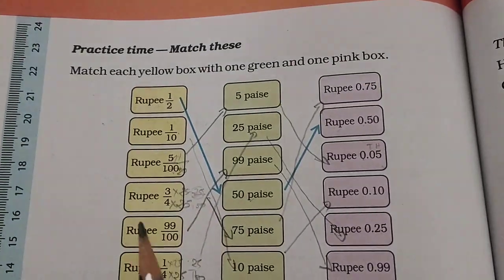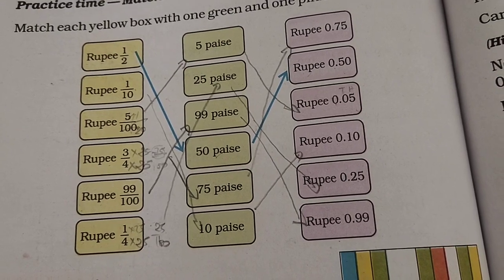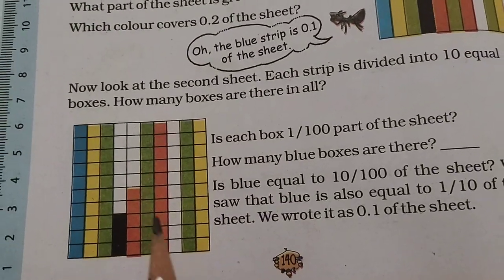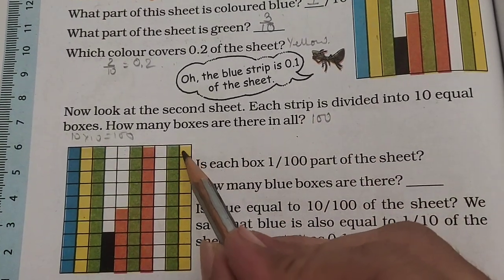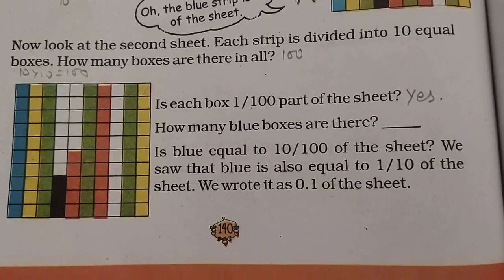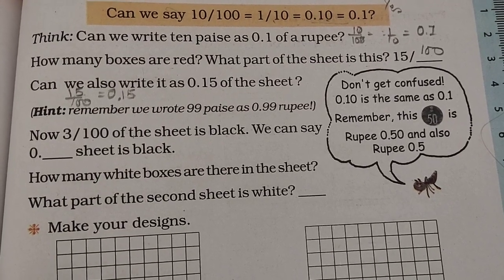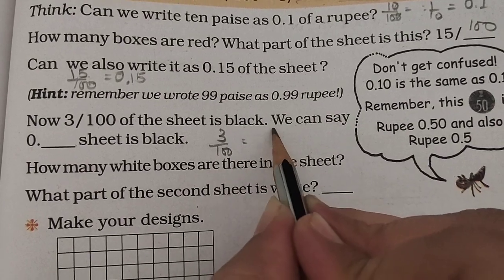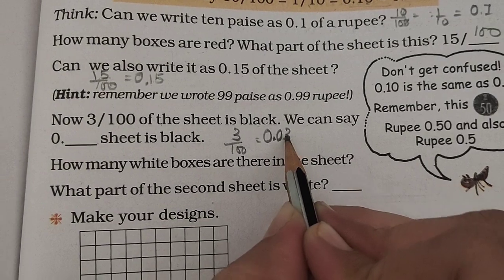Std-5, sub-maths, unit-10 Tenths and Hundredths. part9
explanation of pg 140 and 141.